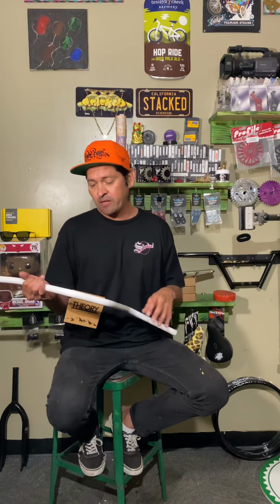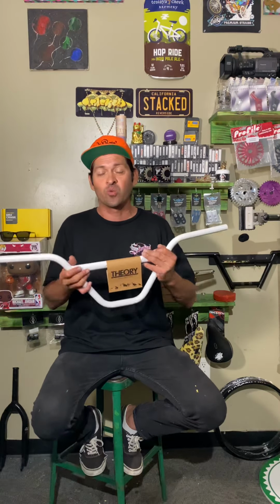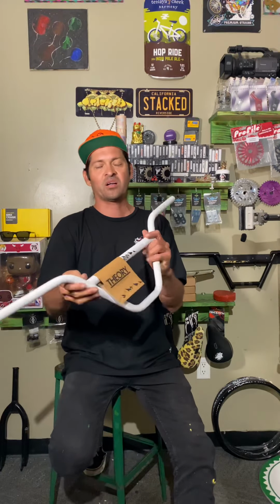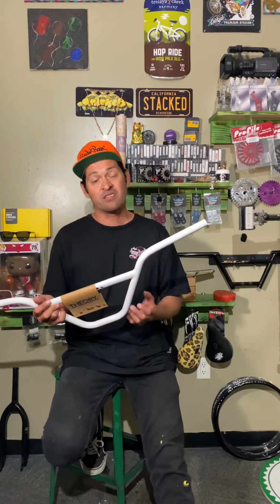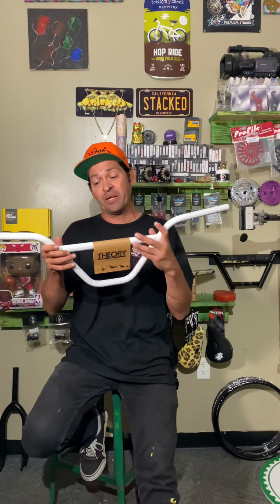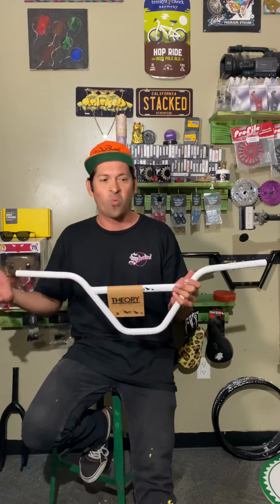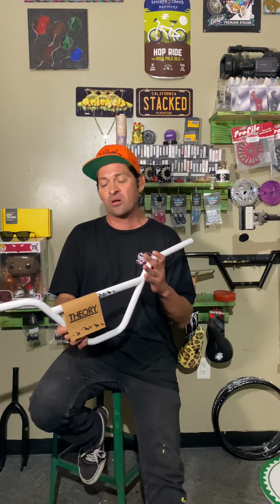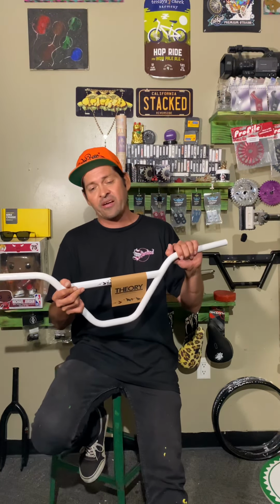THEORY Montana Ricky bars explained & review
@sixtiesrider explains everything you need to know about the Theory Montana Ricky bars from how they are made to what colors they come in.